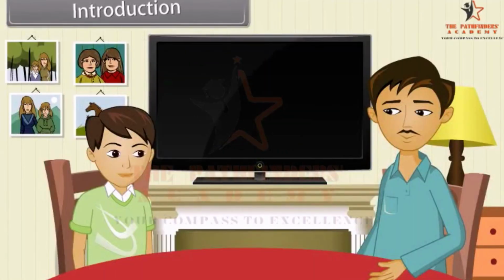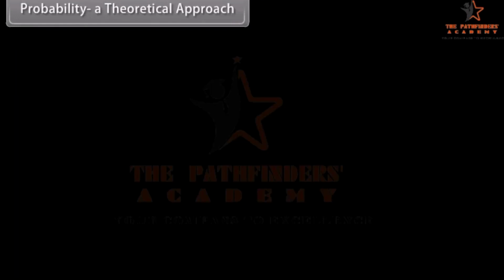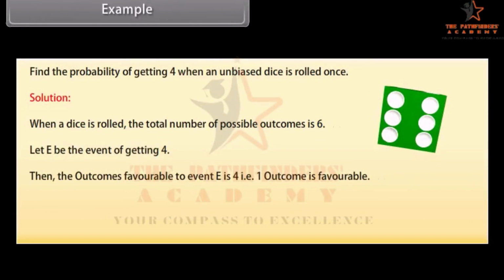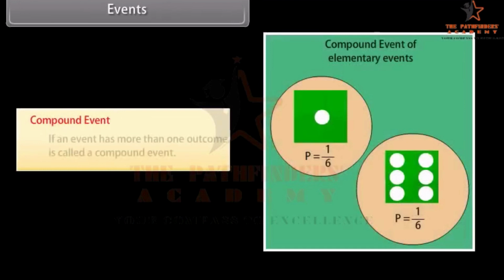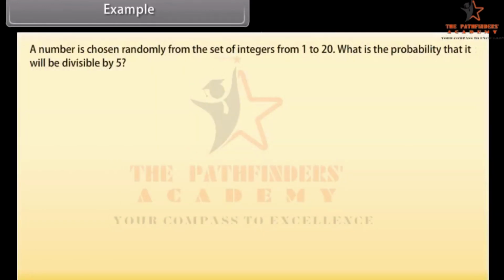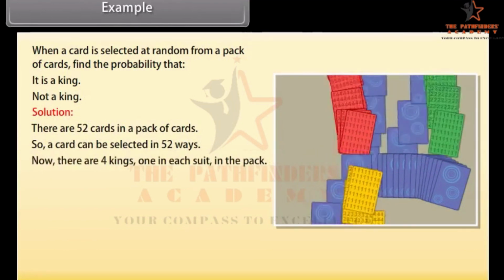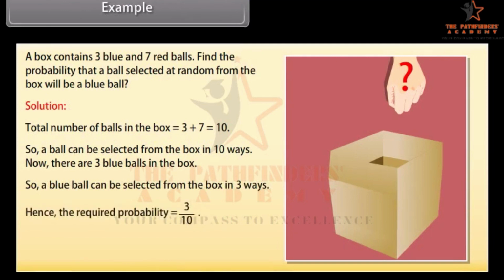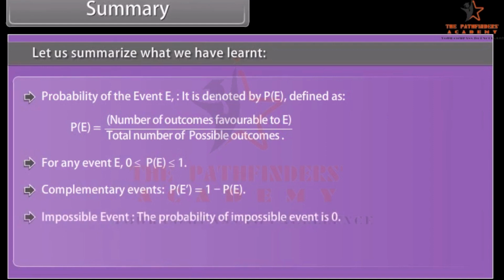PROBABILITY || CLASS 10 || MATHS || CBSE || NCERT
Welcome to our comprehensive guide on Probability for Class 10! Dive into the fascinating world of Elementary Events, Compound and Complimentary Events, and explore the intriguing concepts of Impossible and Sure Events. This video is tailored to the CBSE, NCERT syllabus for Class 10 students, making complex ideas easy to understand. Join us as we unravel the mysteries of Probability and equip you with the knowledge you need to ace your exams!